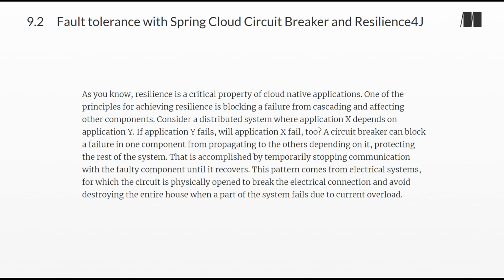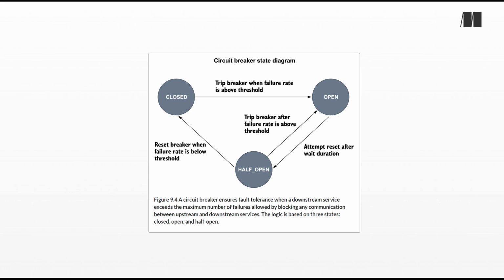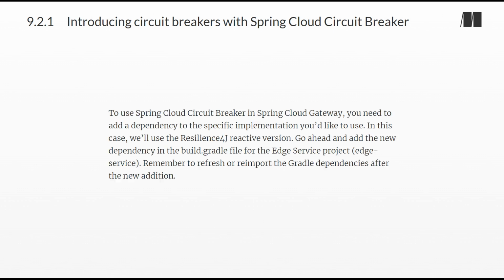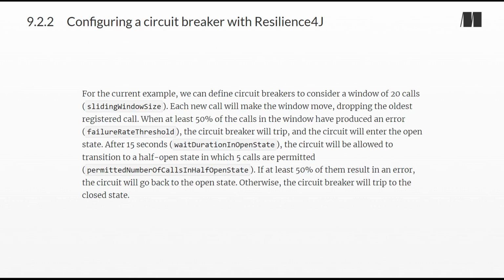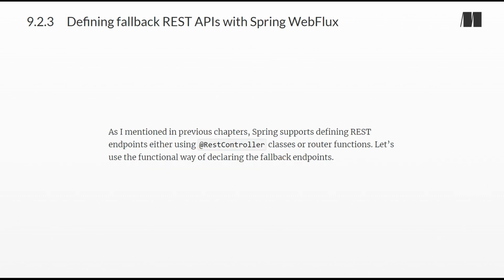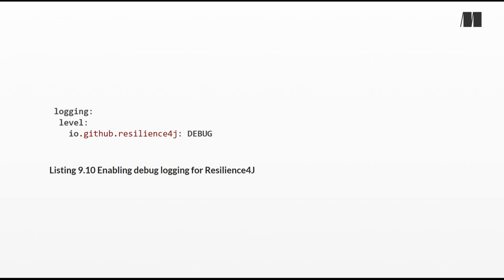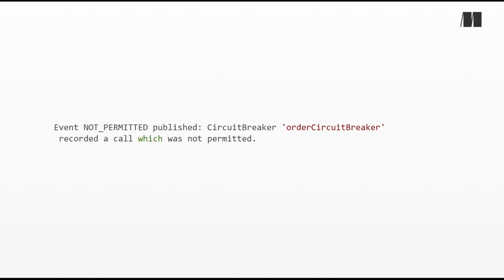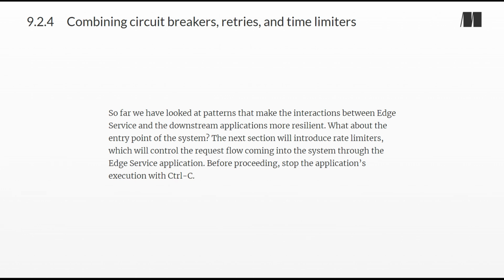054 Chapter 9 Fault tolerance with Spring Cloud Circuit Breaker and Resilience4J